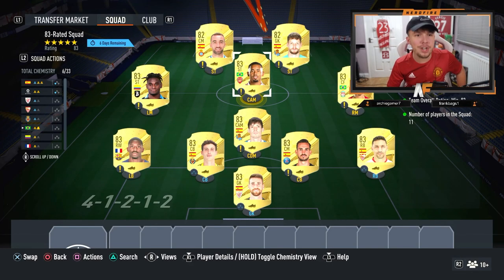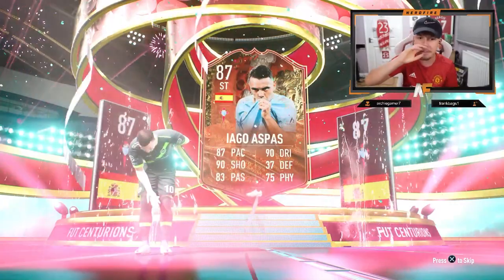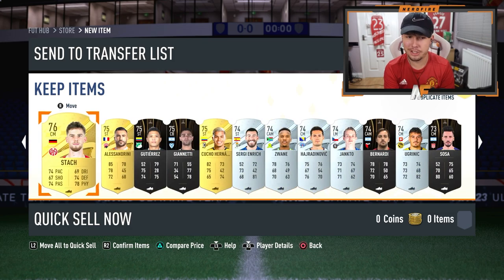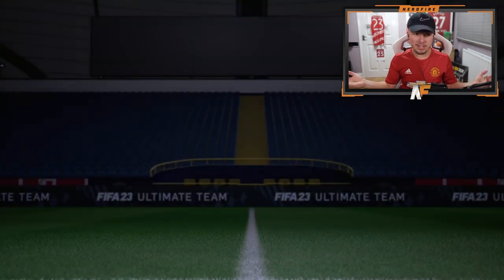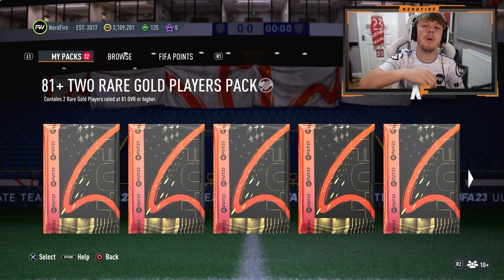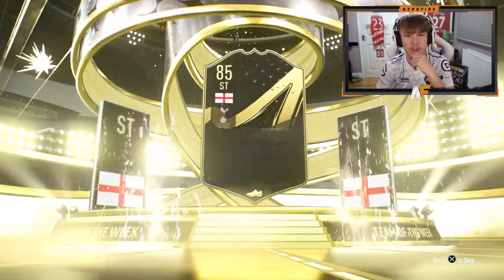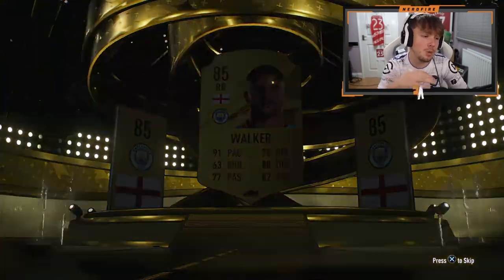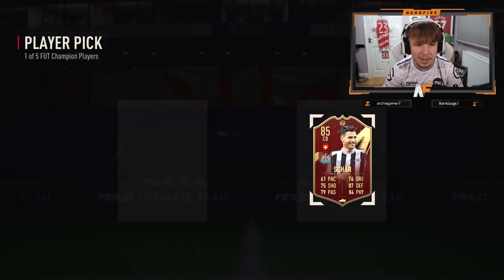100 Player Upgrades & Centurions Essentials Packs! - FIFA 23 Ultimate Team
100 Player Upgrades & Centurions Essentials Packs! - FIFA 23 Ultimate Team

fifa 23 ultimate team,nerdfireyt,100 players upgrade pack,100 players upgrade pack fifa 23,centurions essentials store pack fifa 23,centurion essentials upgrade fifa 23,centurions 100 players pack,100 players upgrade,is the 100 players upgrade pack worth it?,fifa 23,auziomf,nerdfire,rtfm,itshaber,Bateson87,MattHDGame